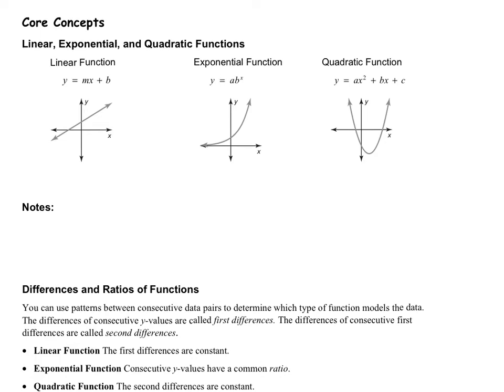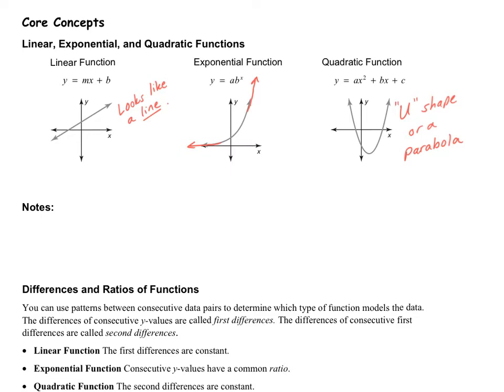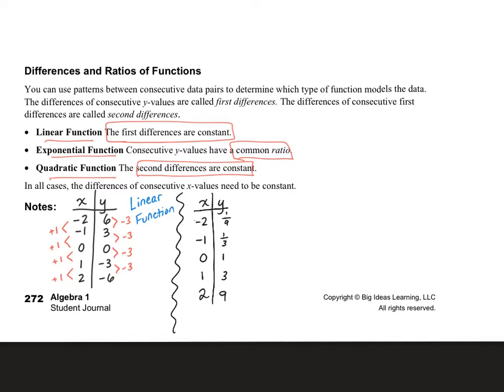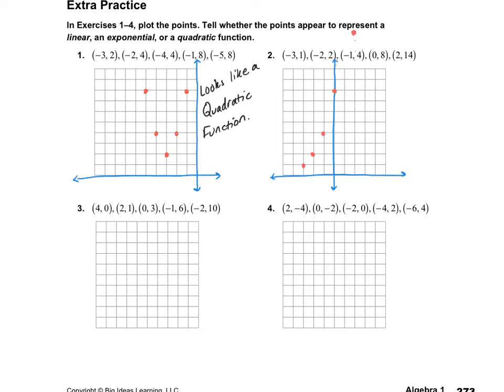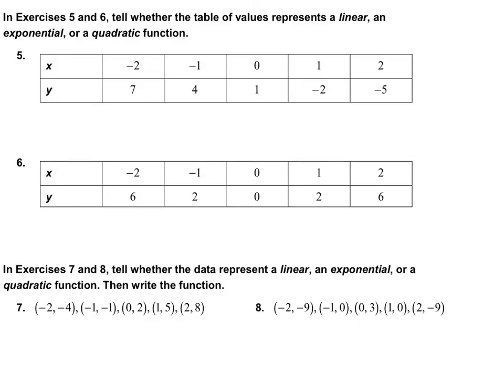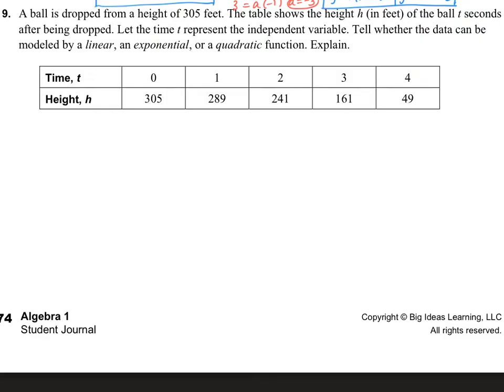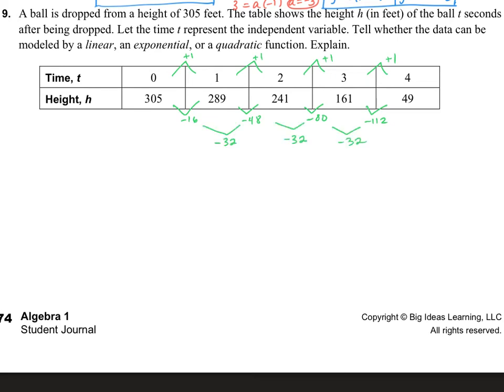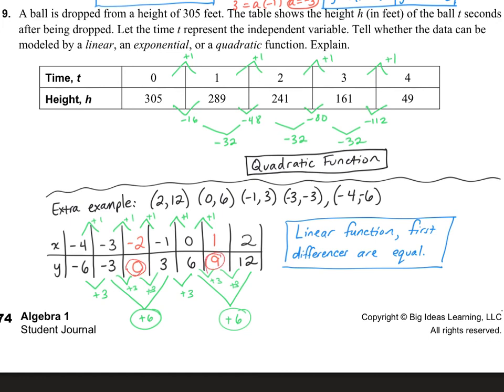Alg1 8.6: Comparing Linear, Exponential and Quadratic Functions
This is from the Big Ideas Math Algebra 1 curriculum.